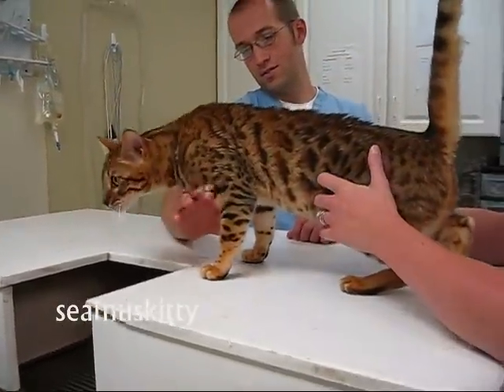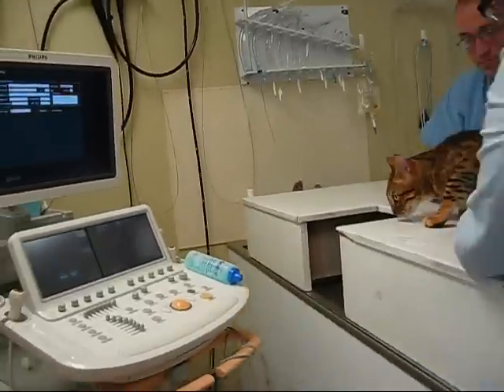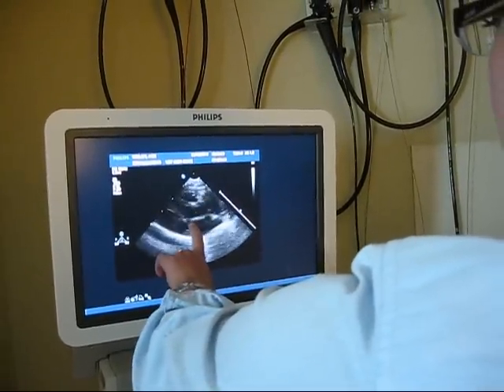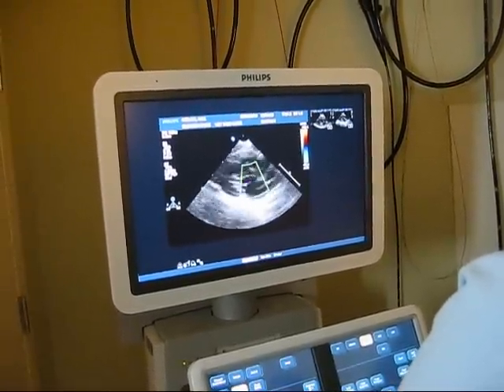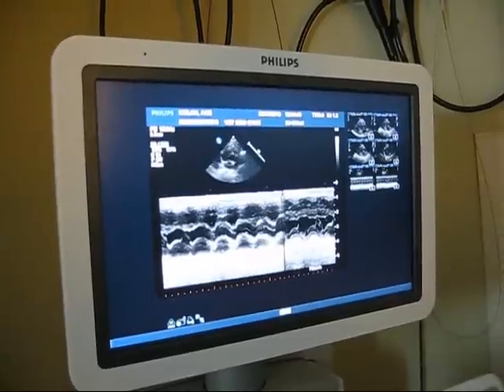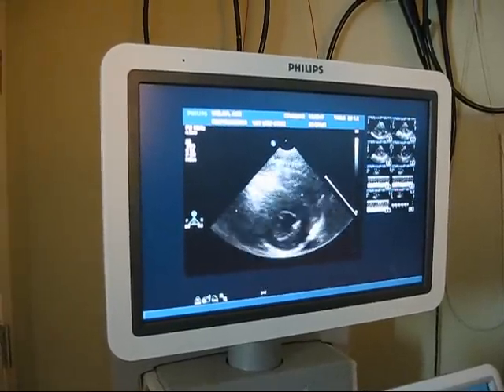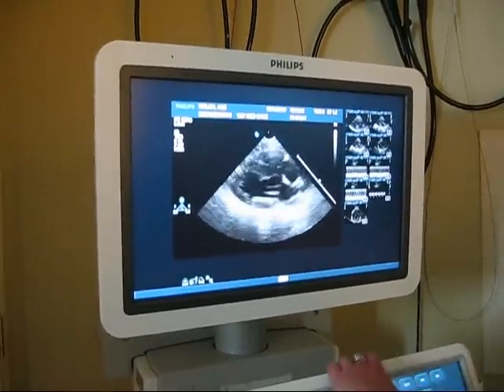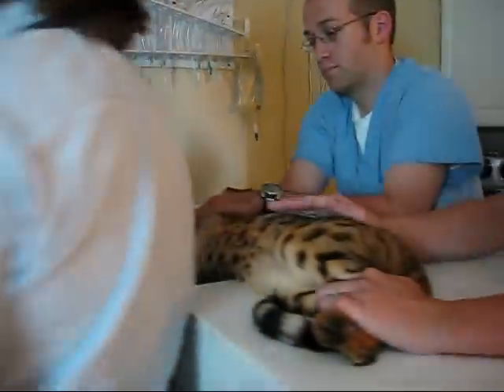HCM Screening of Bengal Cat Ace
Ace was screened for for Hypertrophic Cardiomyopathy. HCM is a genetic heart disease-always ask your Breeder for the parents' HCM screening reports before buying a purebred cat. Ace is my beloved pet -regular HCM screening is a part of his health care.
for your next Bengal Cat.
Thanks to Dr. Allison K. Adams, DVM (Veterinary Cardiologist), Jeff Weinreich, Veterinary Nurse, and Alexis Key, Vet Tech for their expertise and for appearing in this video.